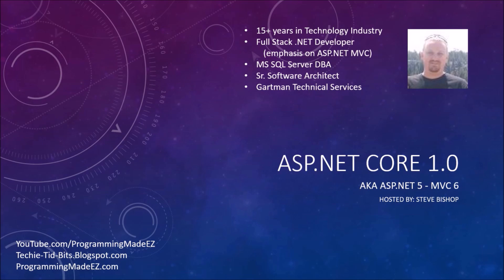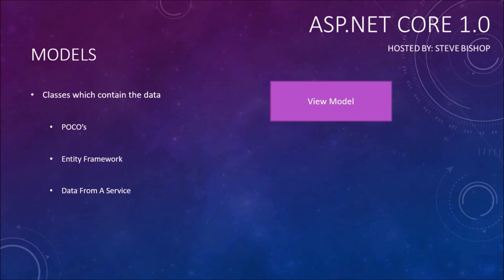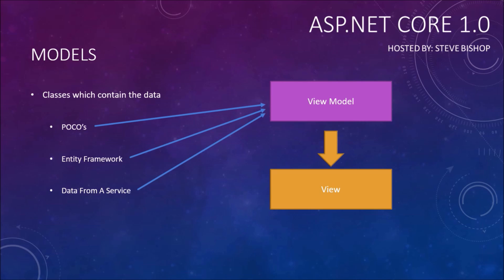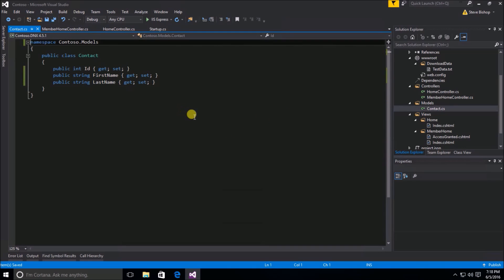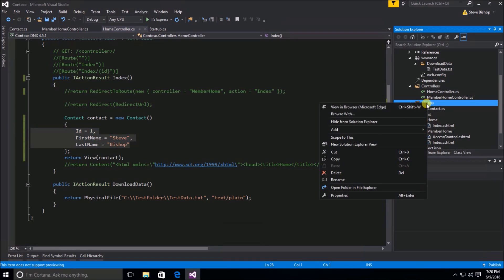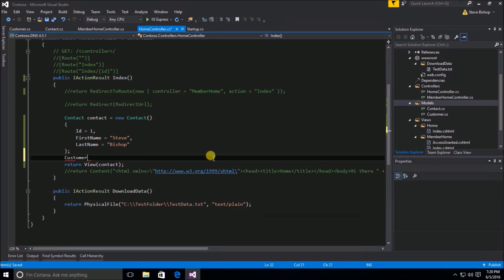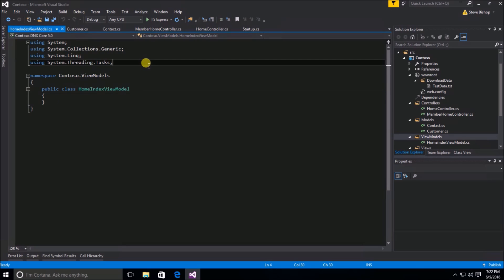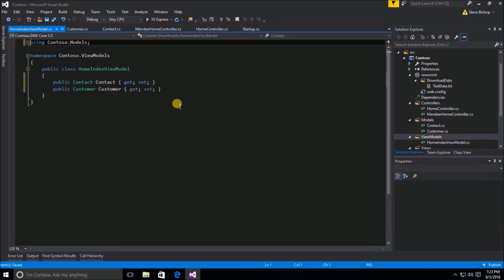15. (ASP.NET Core 1.0 & MVC) Models and View Models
This MVC Models and View Models video is part of the ASP.NET Core 1.0 beginner programming tutorial course hosted by Steve Bishop, and covers what models are, how to use them, as well as what View Models are, and why you should use them. The ASP.NET Core 1.0 beginner course is a free .NET tutorial series that helps beginning programmers learn the basics of ASP.NET Core 1.0.  These free ASP.NET Core programming tutorials cover a variety of basic topics such as downloading and installing ASP.NET Core, setup and configuration of ASP.NET Core, the MVC architecture, Razor View engine, ASP.NET Identity, Entity Framework 7.0 (EF Core), and other topics.  After watching this beginner series on ASP.NET Core 1.0, you should be able to create your own website or web application.